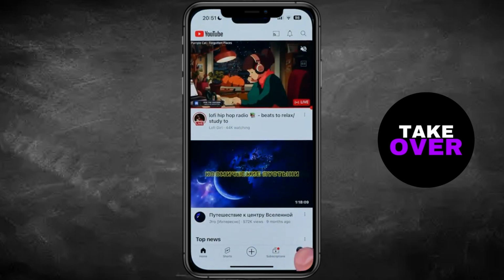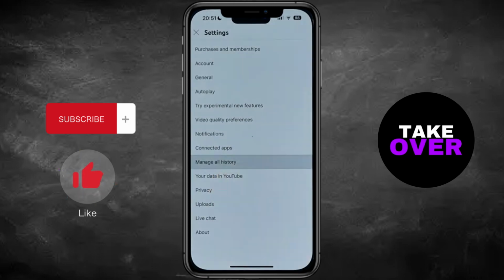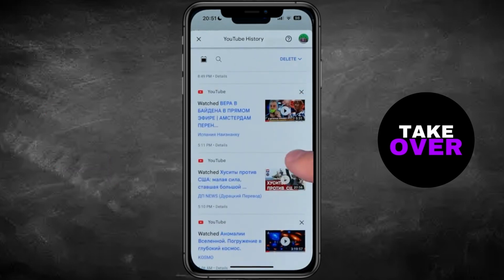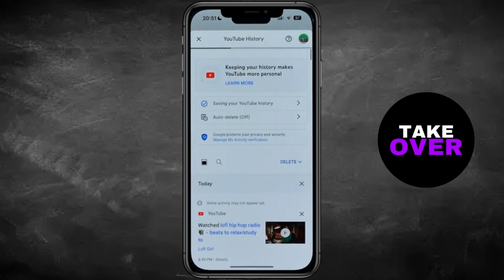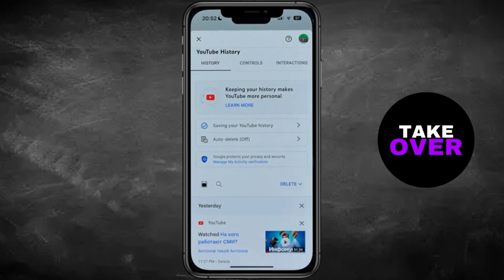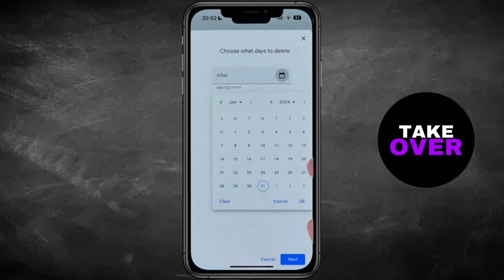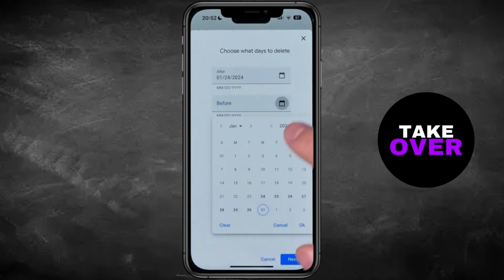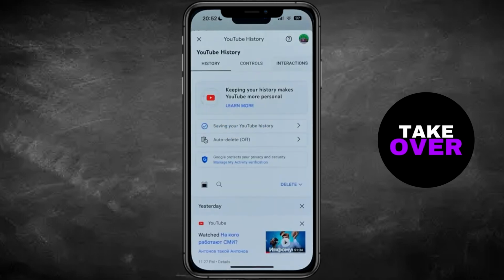How to Clear Youtube History on Any Device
If you are looking for a video about how to clear youtube history on any device, here it is! In this video I will show you how to delete youtube history. Be sure to watch the video to the very end. You will learn how to clear youtube search history. That's easy and simple to do from your phone.